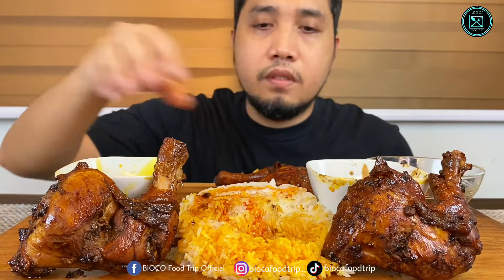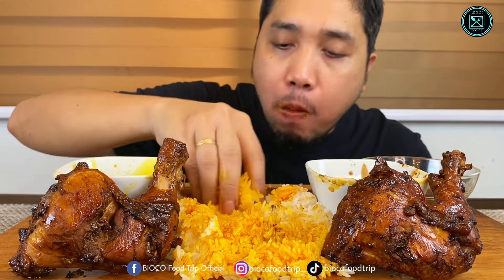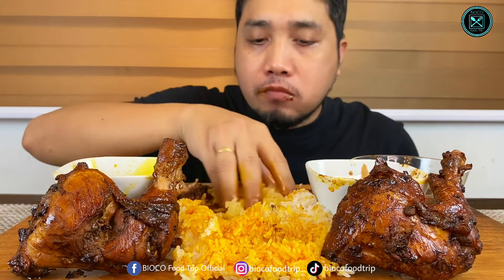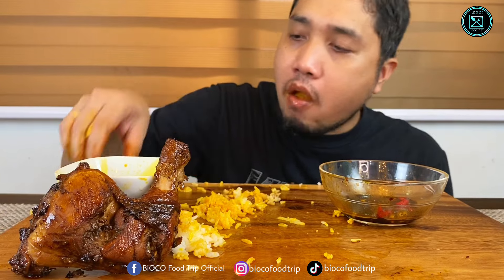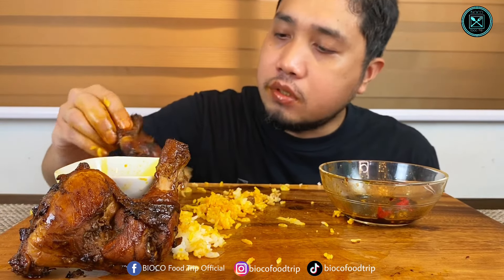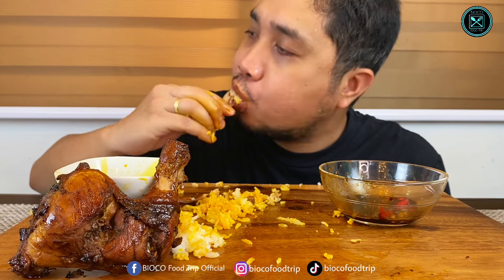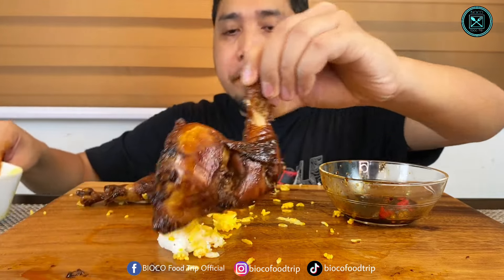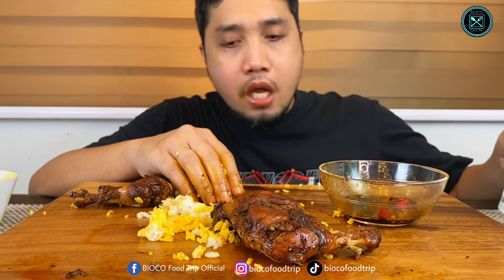MANG INASAL STYLE MUKBANG